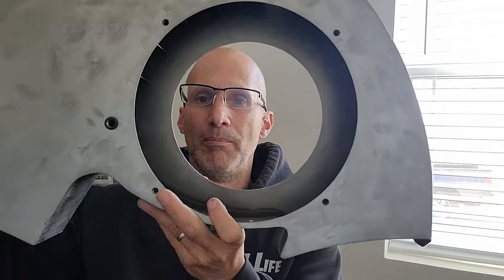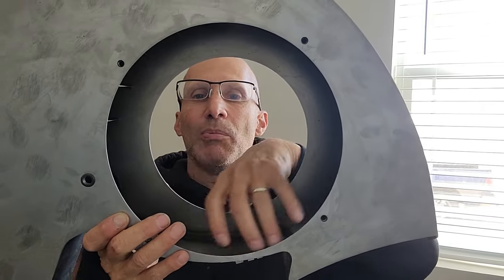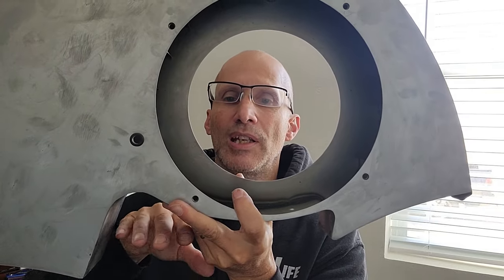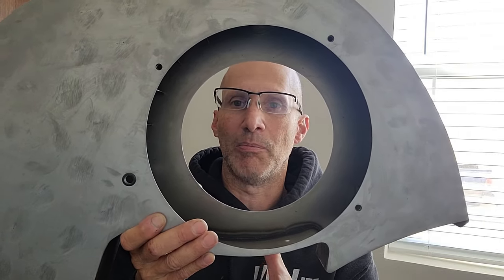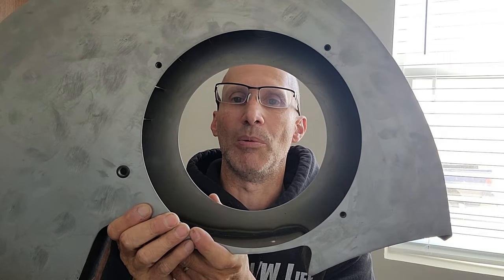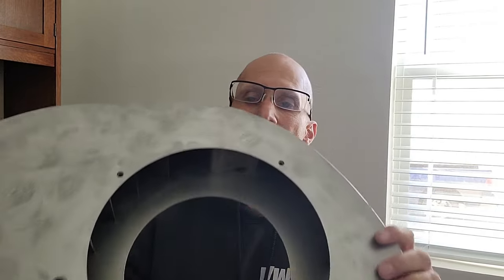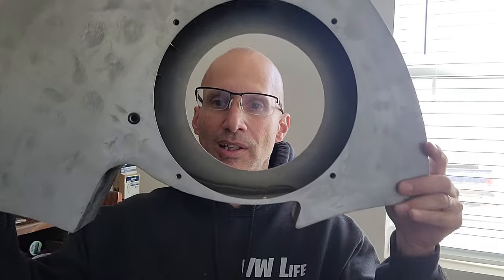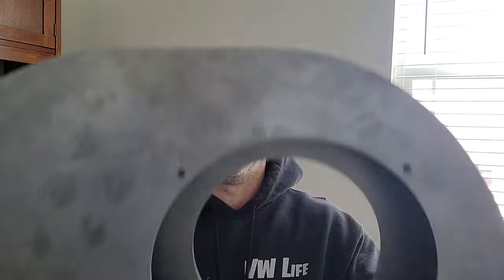Evolution Two Cooling System Deep Dive - Part 1 - Fan Shroud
This is a technical deep dive into the Evolution Two Cooling systems fan shroud.  The design and why it is the way it is.